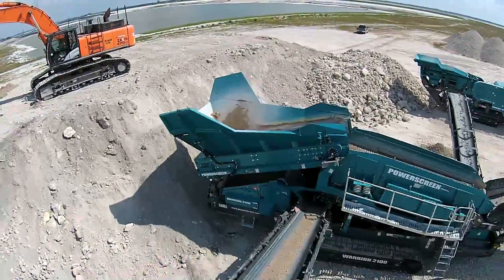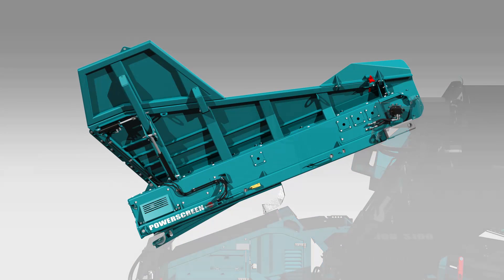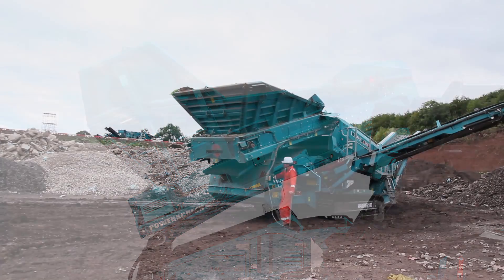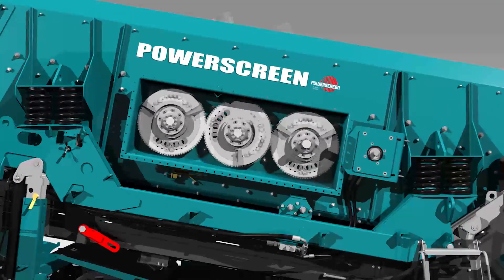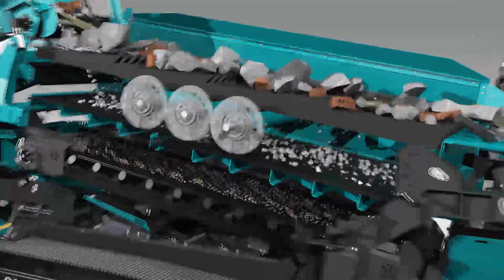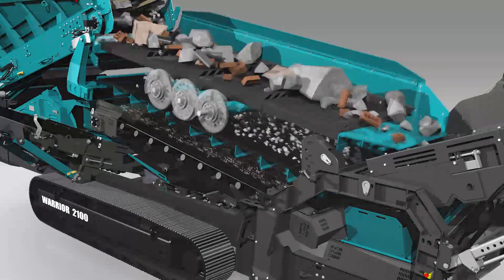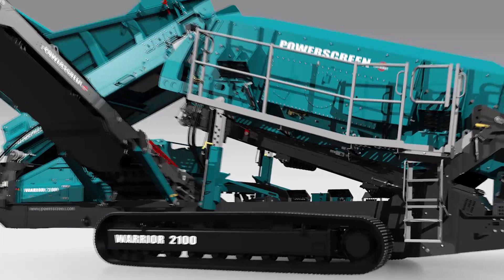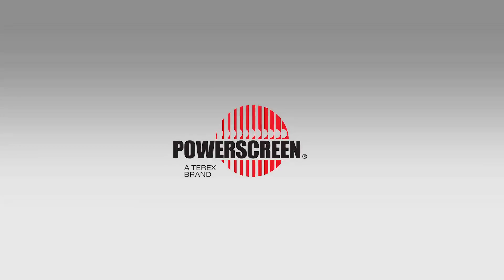Powerscreen Warrior 2100 Screen Promotional Video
Promotional video for the Powerscreen Warrior 2100 Screen.  The Warrior 2100 is engineered to include the proven Triple Shaft technology which is unique to Powerscreen heavy duty
mobile screens. The triple shaft design ensures that the 16' x 5' screen box is highly efficient while maintaining exceptional throughput productivity. The extreme screening acceleration offers the Warrior 2100 improved capabilities over its class rivals, especially in sticky scalping applications.